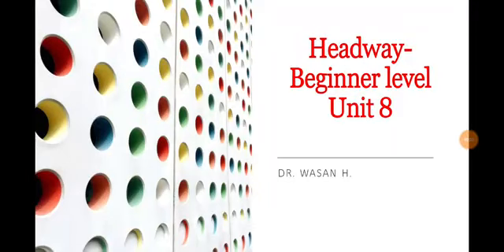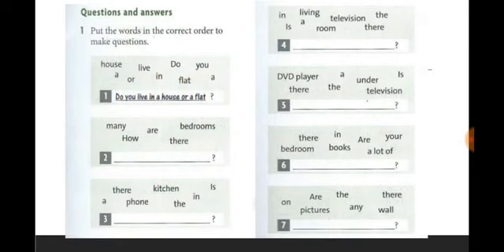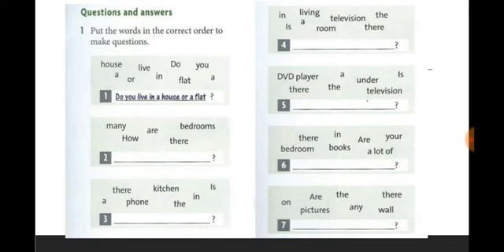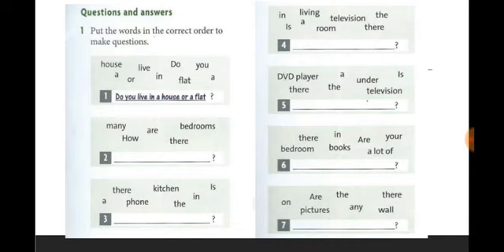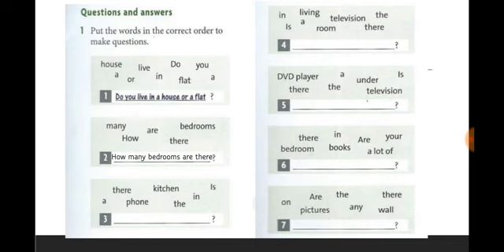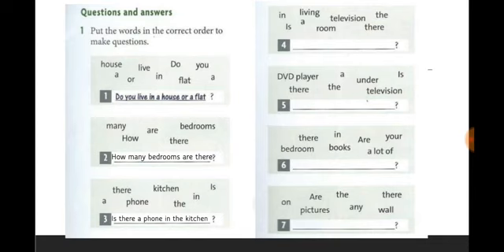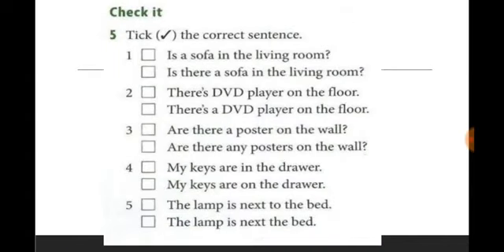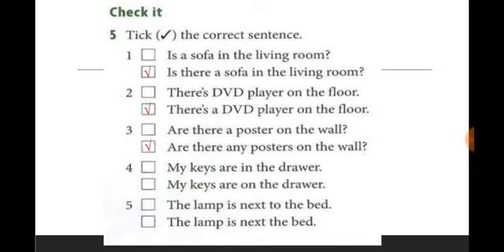Headway Beginner Unit 8